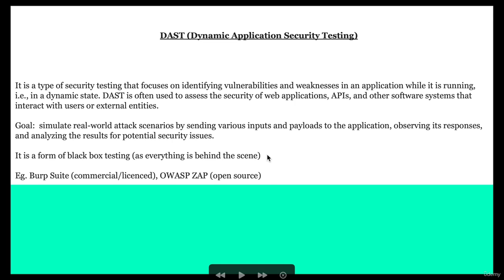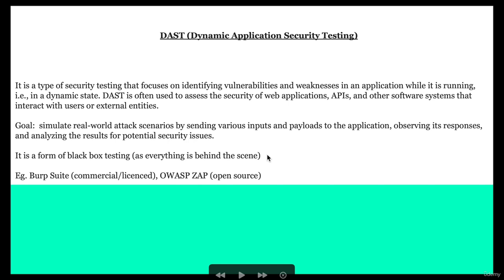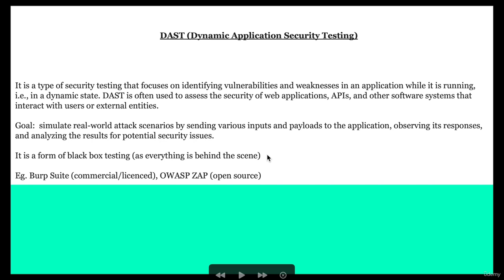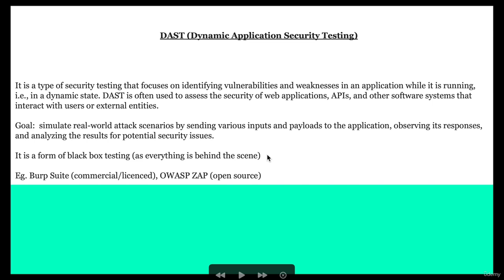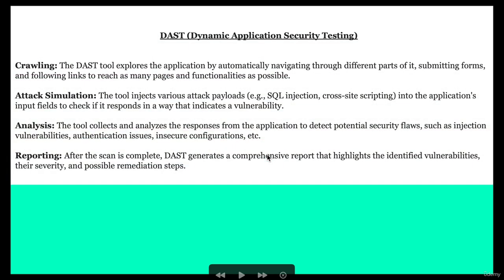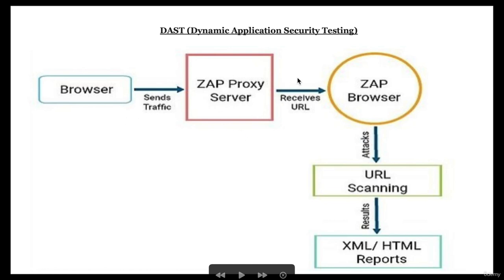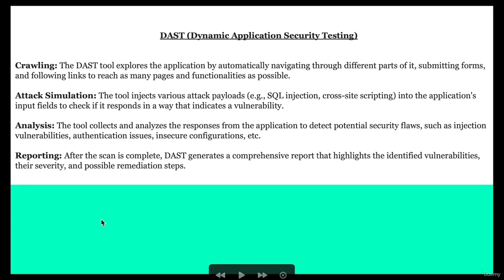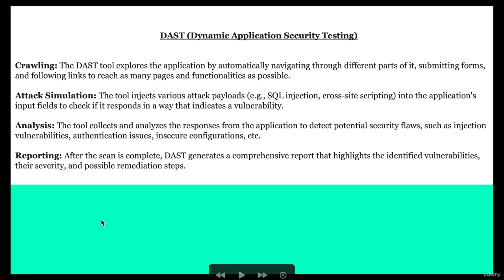Dynamic Application Security Testing (DAST)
Dynamic Application Security Testing (DAST), focusing on assessing web application vulnerabilities during runtime. Explore tools to simulate real-world attacks, identify weaknesses, and fortify applications dynamically. Acquire the expertise to enhance application security by uncovering vulnerabilities and ensuring robust defense mechanisms.